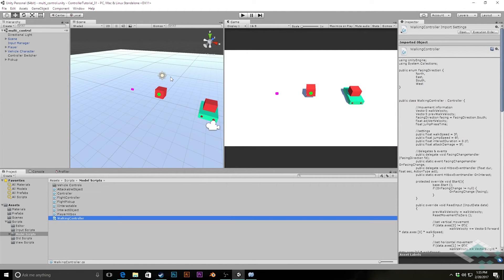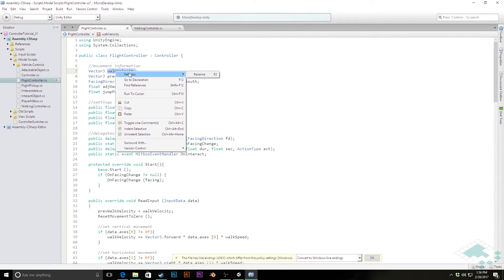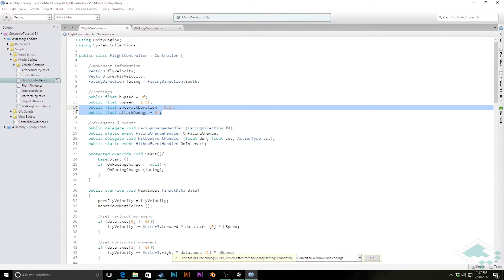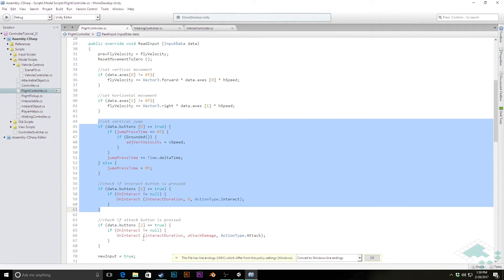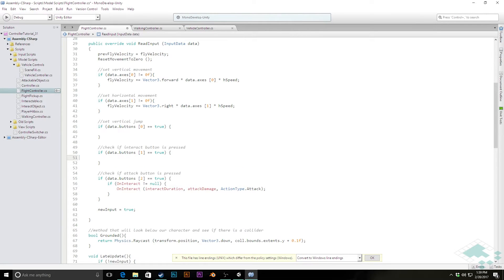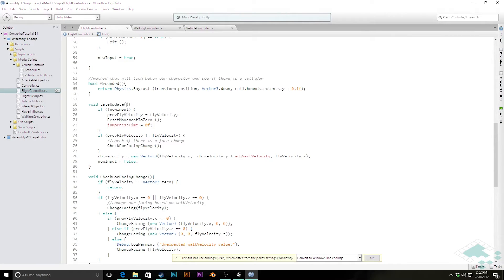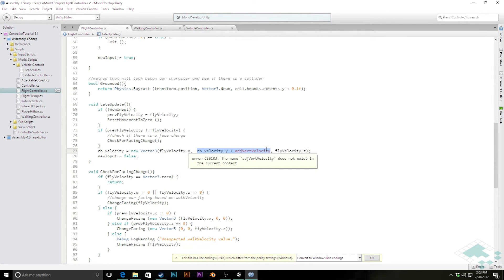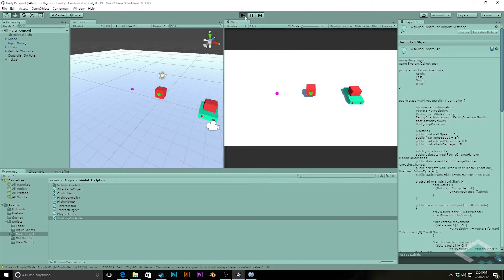Making a Character Controller, Part 31: Flight Controls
We're putting our flight controller in motion using the foundation of our existing controllers, and getting the entire thing working in one 18-minute video.